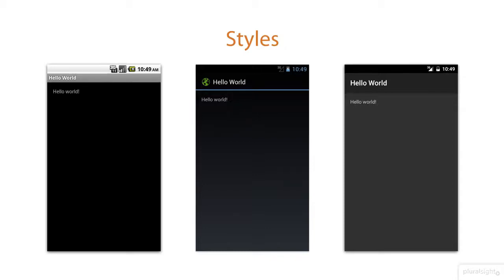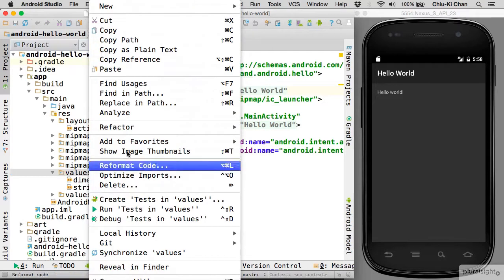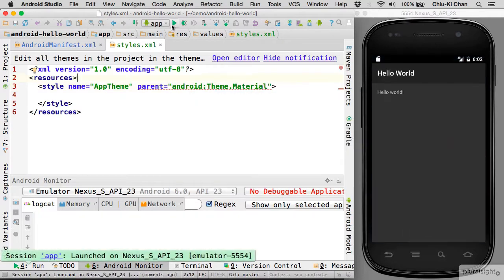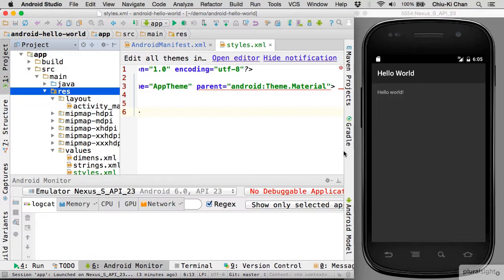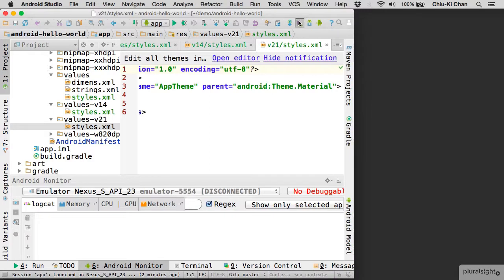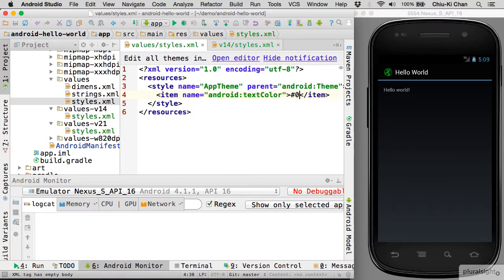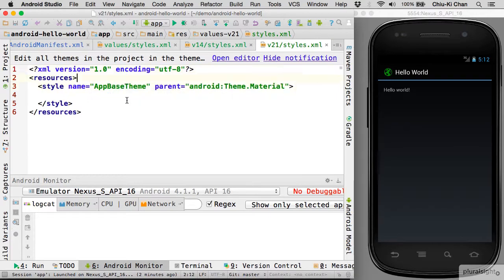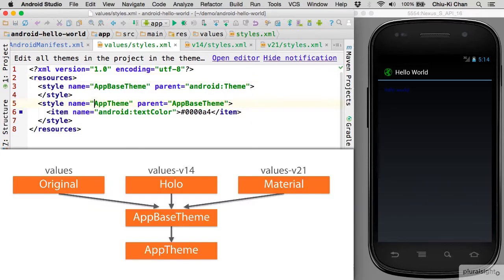Android tutorial Beginner 1 -10Styles